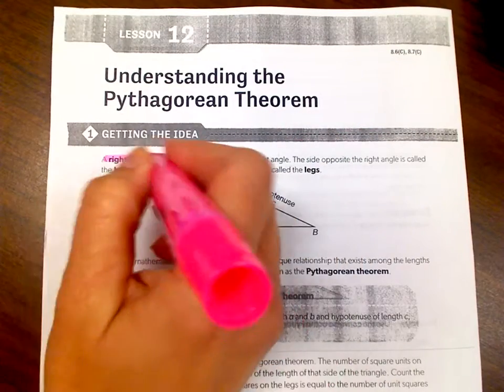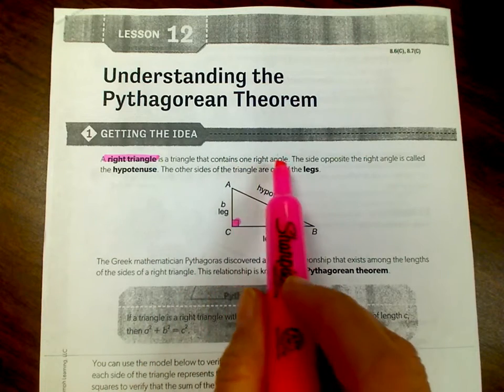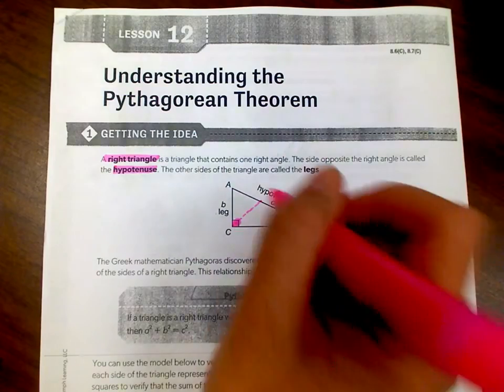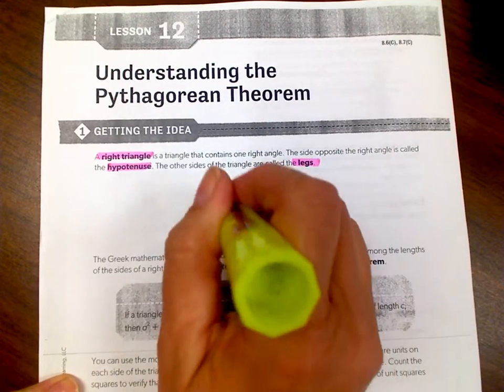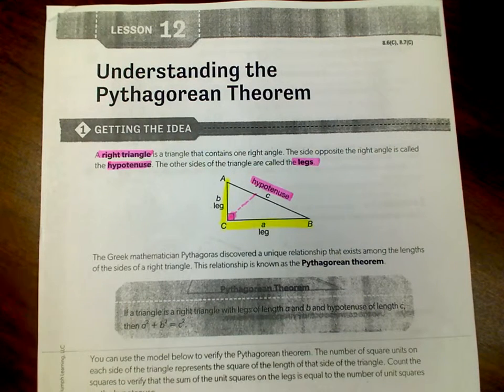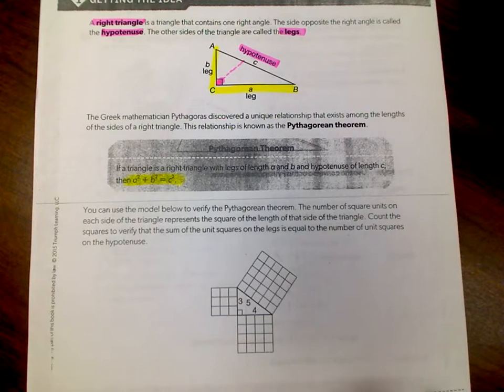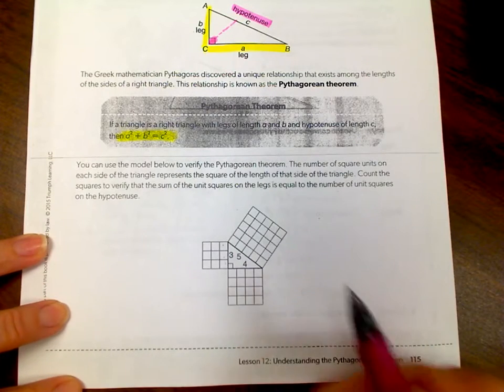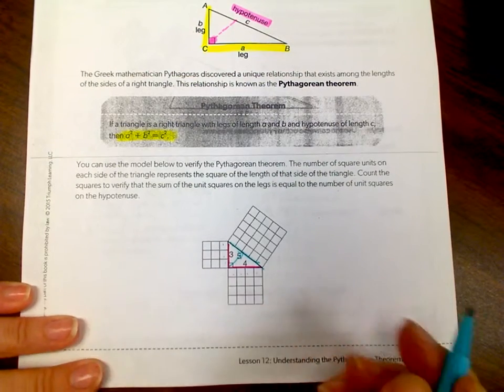Understanding the Pythagorean Theorem